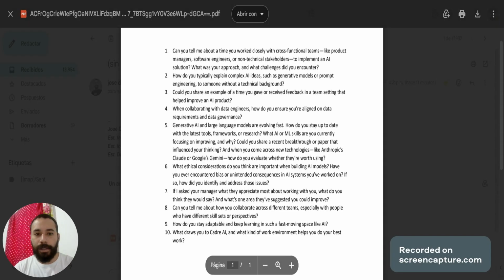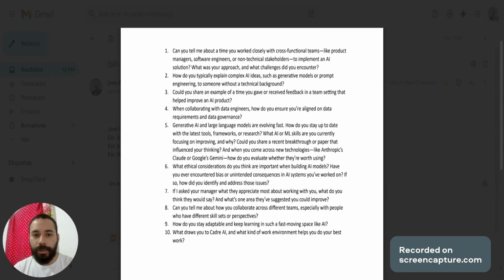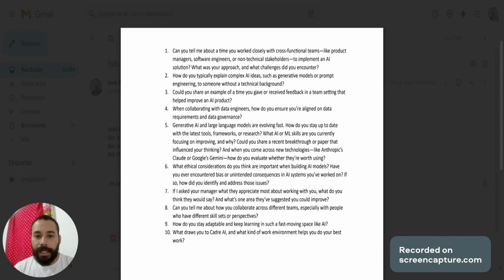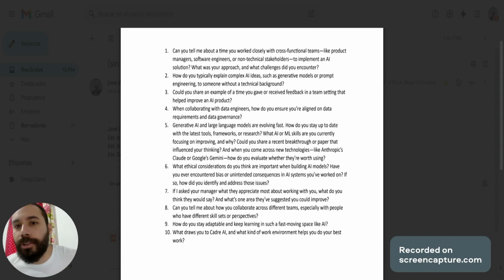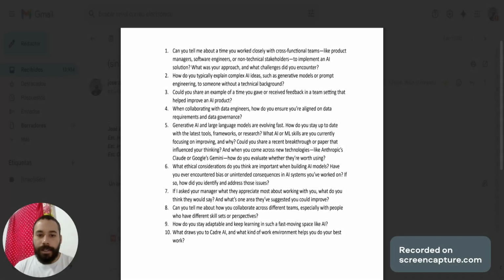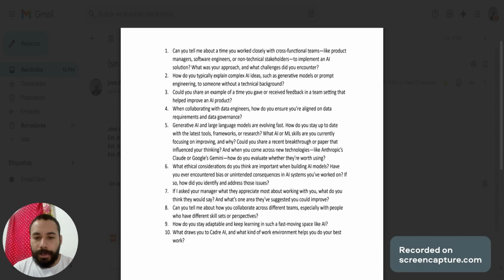Cadre AI Answers